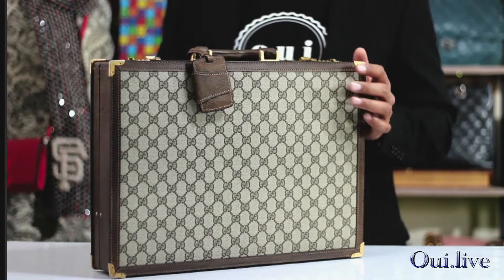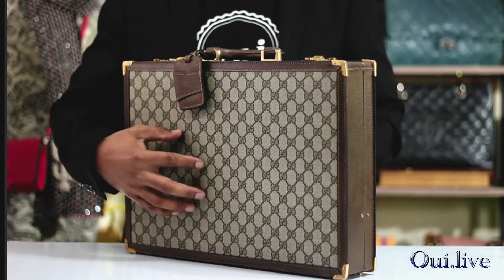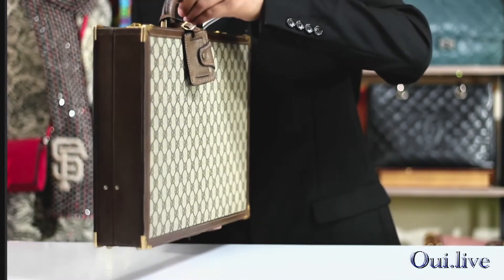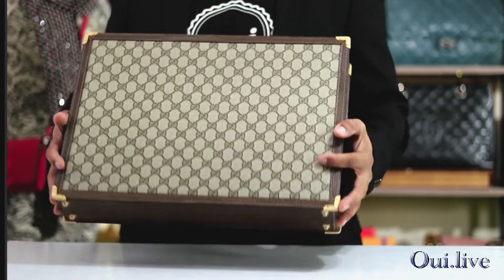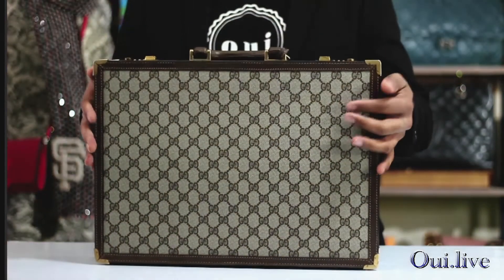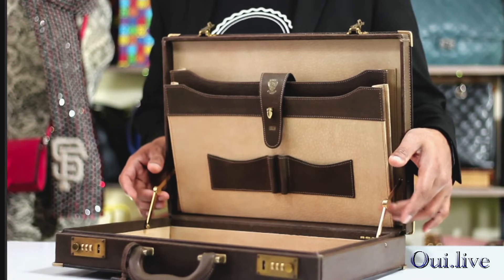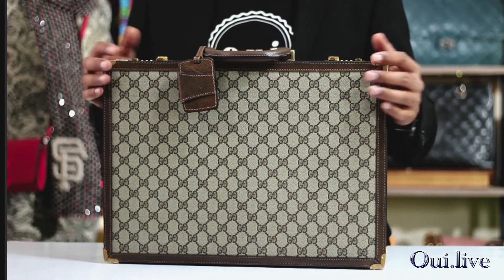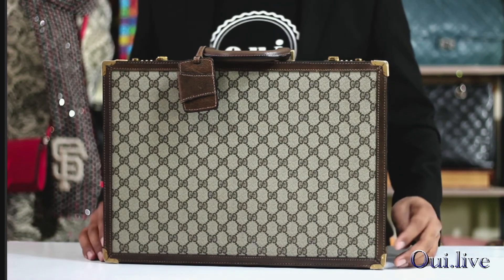Why Won't Gucci Make Classic Briefcase Like This?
They don't make these gentlemen style briefcase anymore? Vintage Classic Trunk Shape Gucci Mens Hardcase Briefcase With Supreme GG Design. Leather trim with corner metal protector.